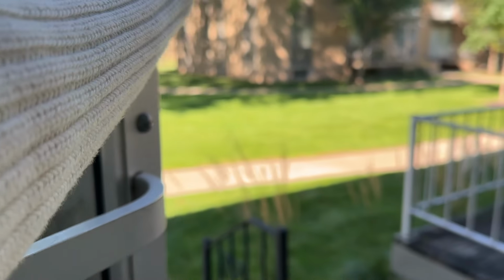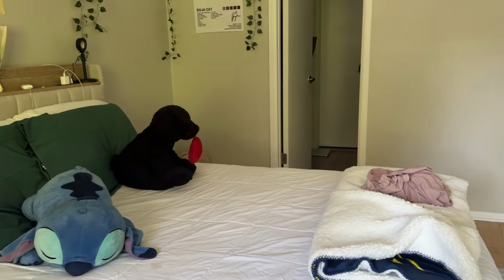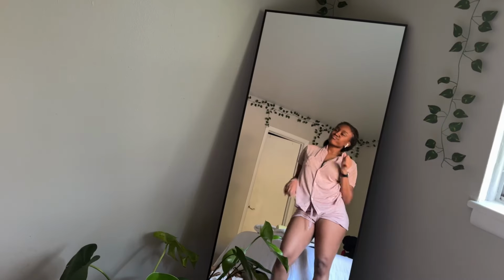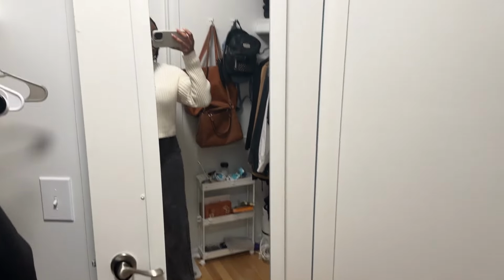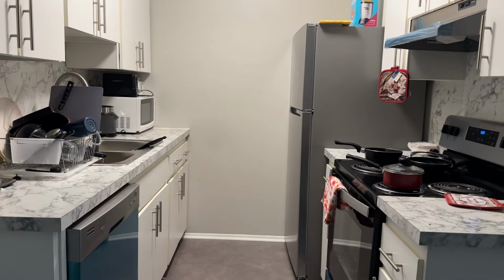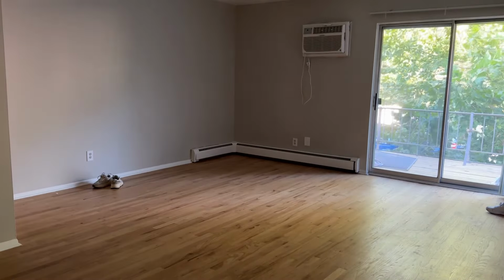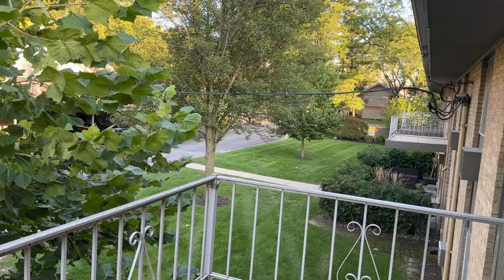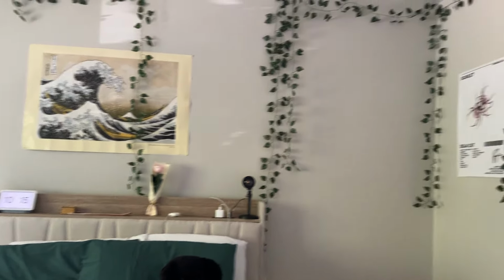College Apartment Tour 2024 | University of Michigan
Hi there! Welcome back to the college vlogs! In today's video, Kayla gives us a tour of her college apartment near the University of Michigan, Ann Arbor. As a student at UMich, you are not obligated to live in the dorms even as a first year so some students opt to live in bigger spaces off campus! See what life can be like, follow along as Kayla shares more about her time at U Mich this semester. Go Blue!

Follow Fizz as we cover a full semester at college campuses across the country 5x a week! This semester, we have students showcasing their lives at UMich, UCSB, Towson University, UMiami, and UNC Chapel Hill.

ShoulderTap Technologies Inc. d/b/a Fizz (“Fizz”) is not a bank. The Fizz Debit Mastercard® (“Fizz Card”) is issued by Patriot Bank, N.A., Member FDIC, pursuant to a license from Mastercard® and may be used everywhere Mastercard® debit cards are accepted. Any loans you may be offered in connection with your use of the Fizz Card are originated by Lead Bank, a Missouri state-chartered bank. Any promotions or rewards you may be offered in connection with your use of the Fizz Card are offered and managed by Fizz, not our bank partners.